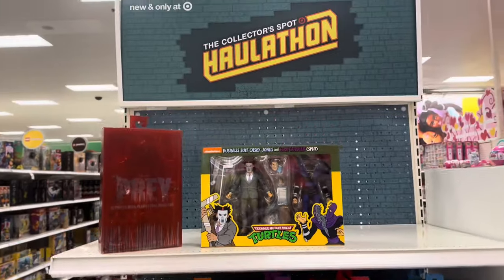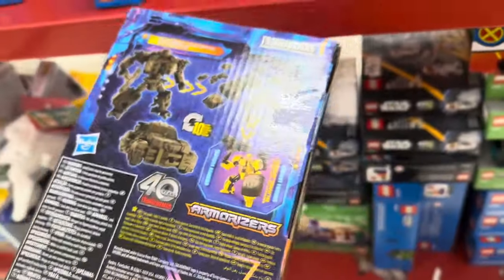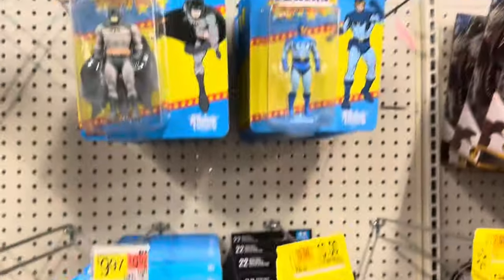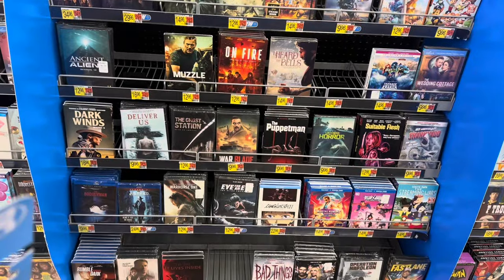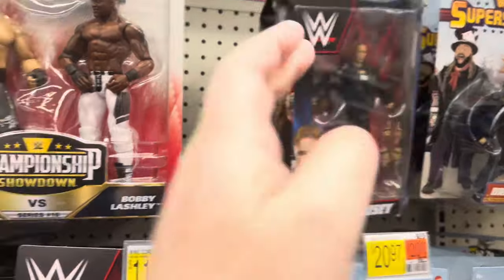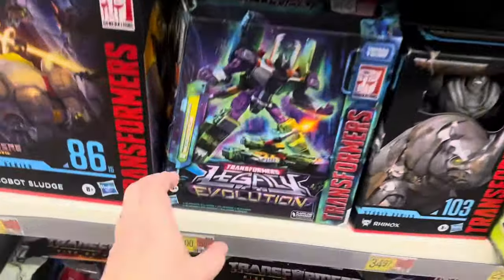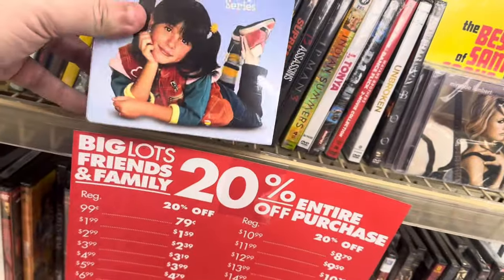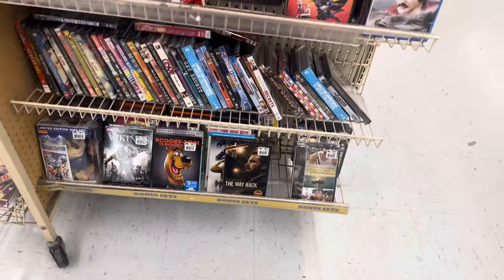This Week’s Toy Hunt For New NECA Haulathon, Mcfarlane, Star Wars & More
This week I hit up multiple Targets and Walmarts in search of new toys. Luckily, the stores had lots of new toys to offer and look at.